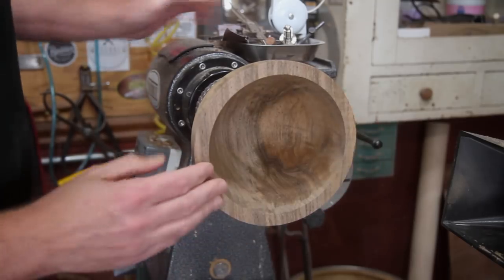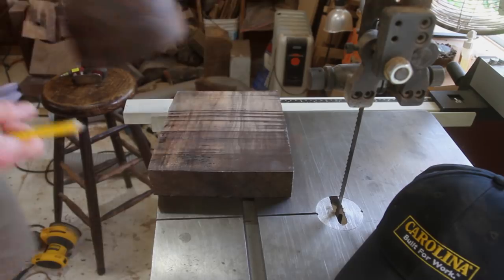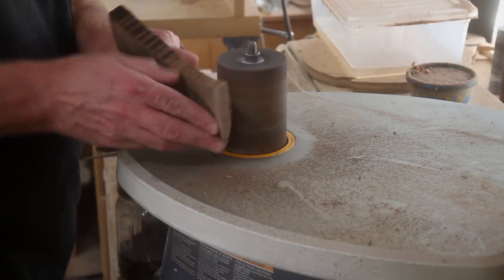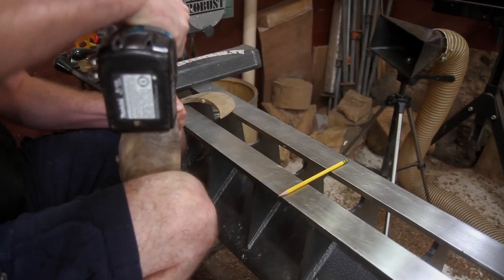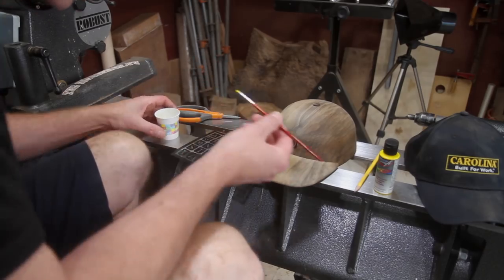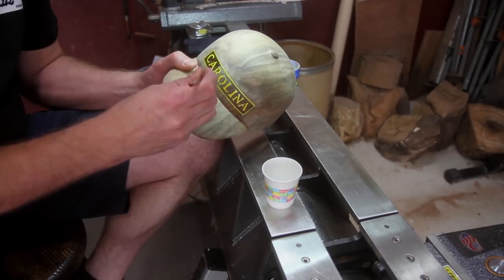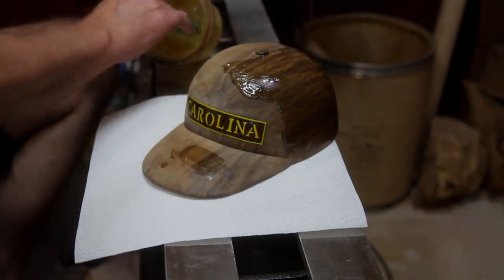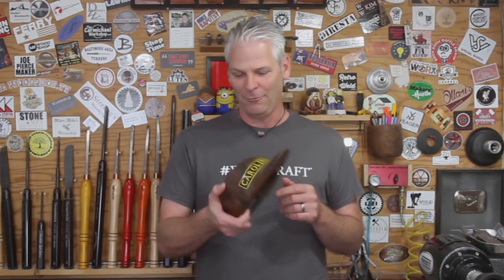Woodturning Wood Baseball Hat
I turned this wood hat as a giveaway for Carolina Shoe. Go checkout there Instagram page for a chance to win it.

I started woodworking with my grandfather as a young boy. I continued woodworking through high school, and started woodturning after seeing a turned project in a friends shop. My fondest memories are working with my grandfather in his wood shop. Being able to share our passion for woodworking, ties it all together.